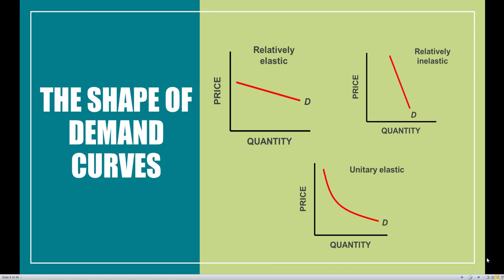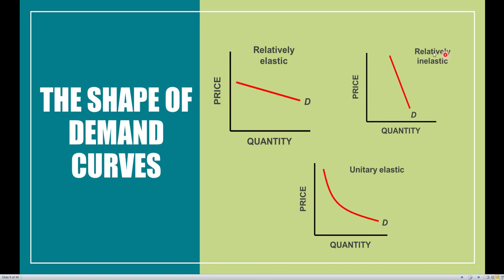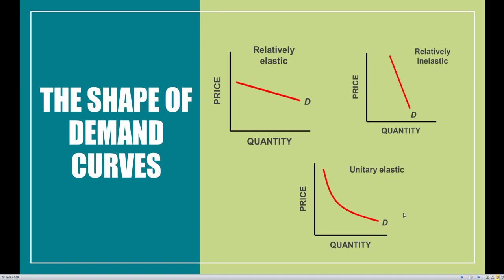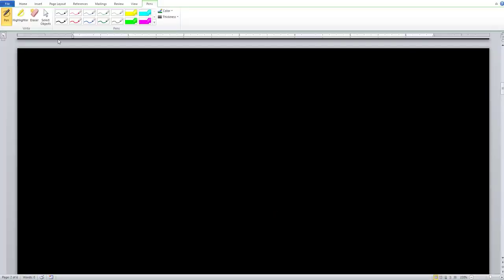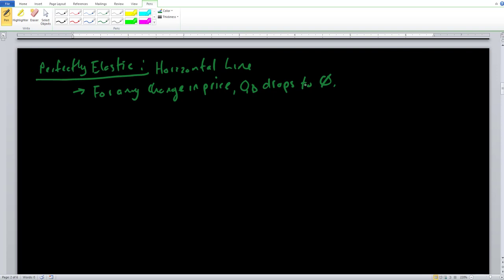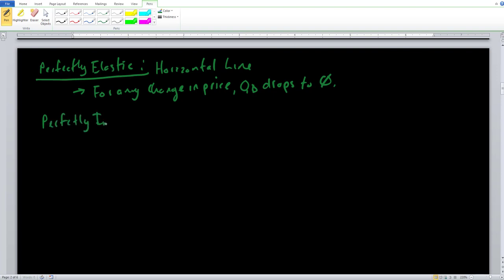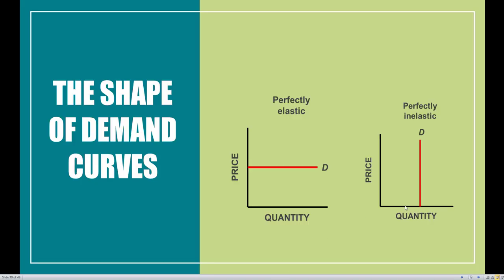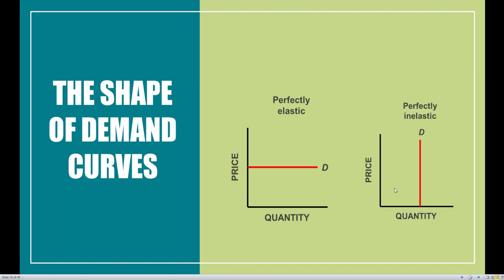ECO 2023 Microeconomics -- Chapter 5.03: Price Elasticity of Demand and the Shape of Demand Curves